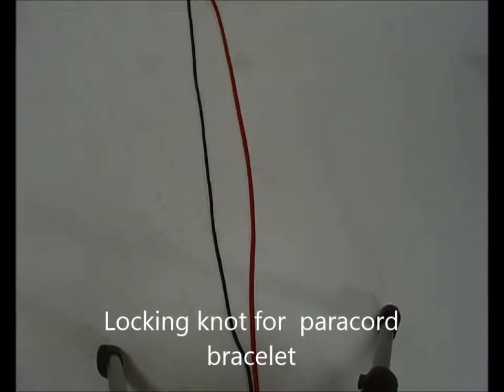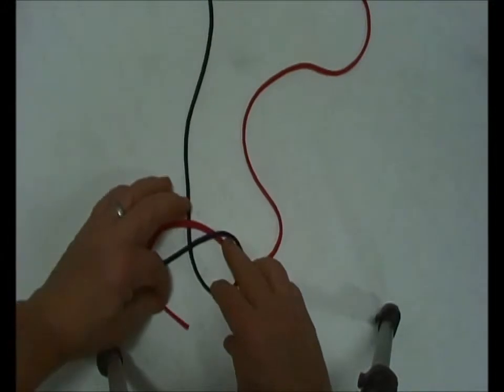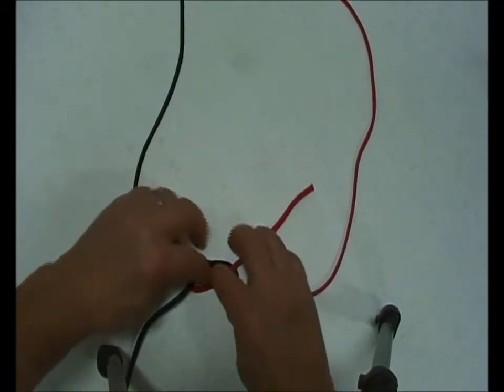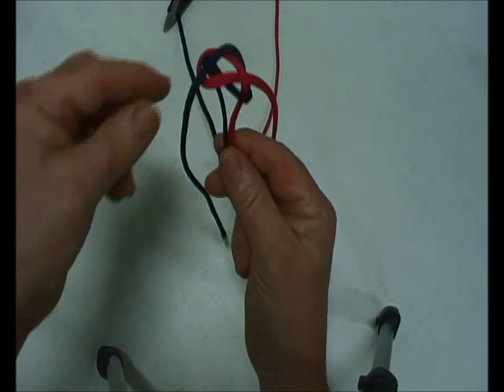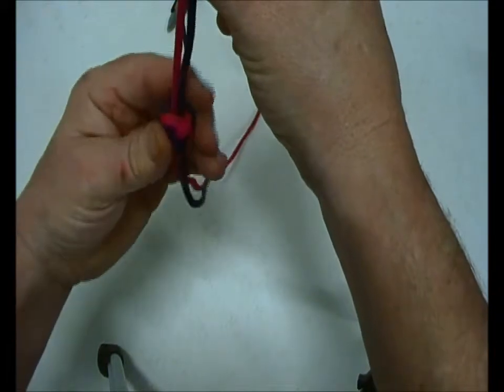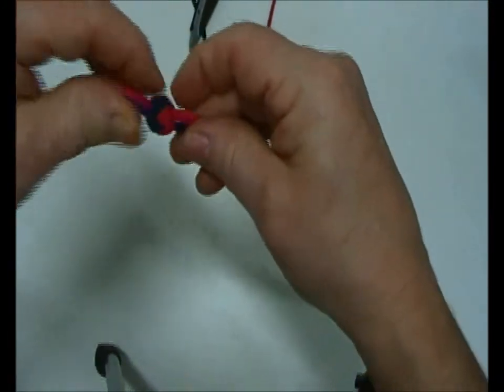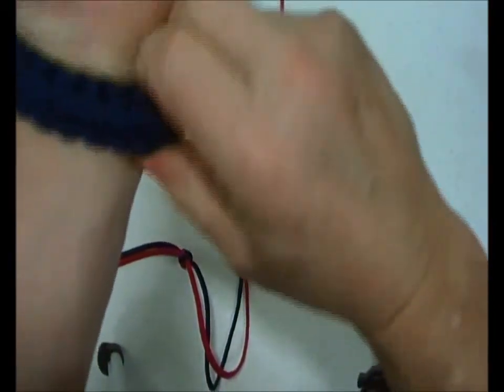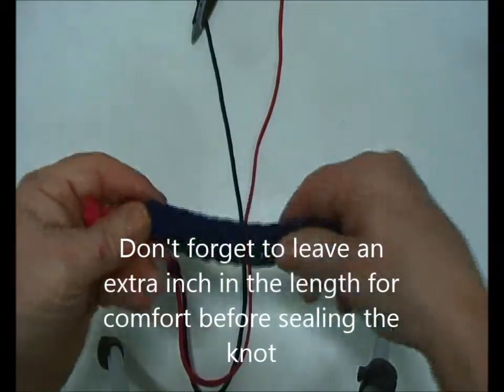How to tie a Paracord locking knot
How to tie a no buckle locking system for paracord bracelets